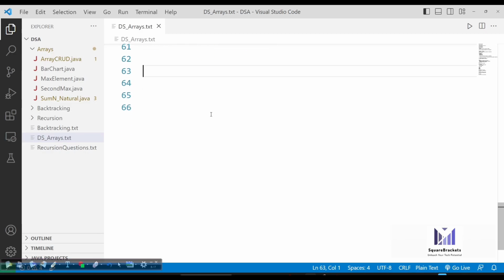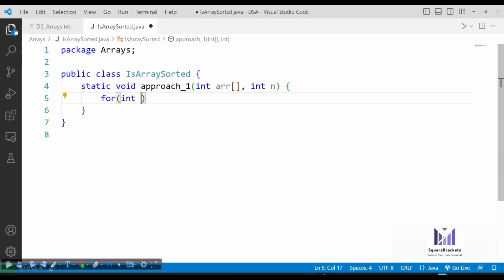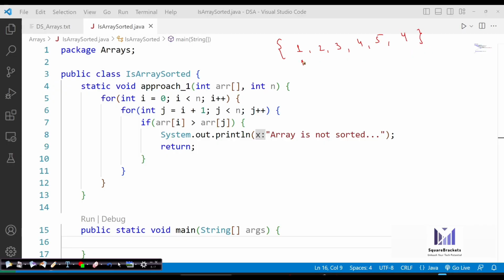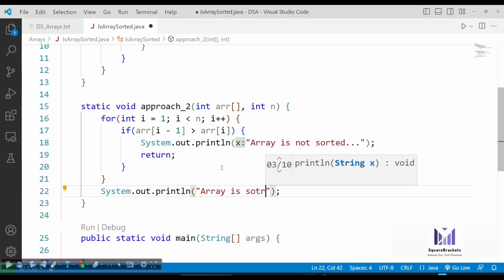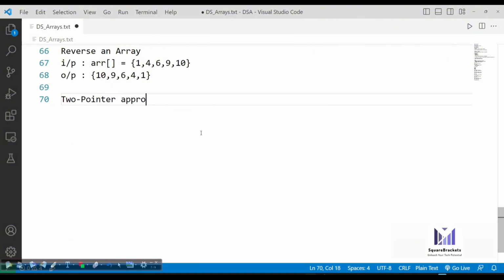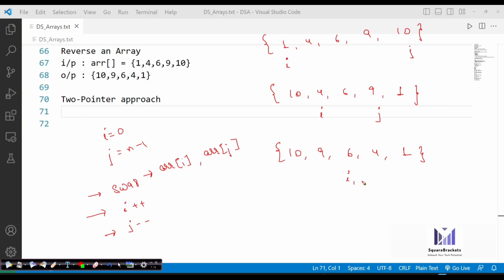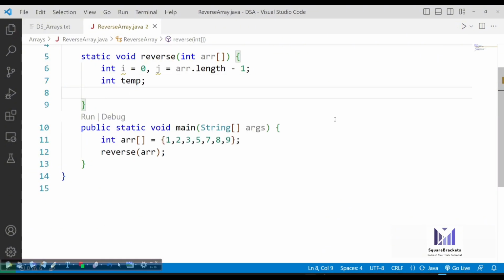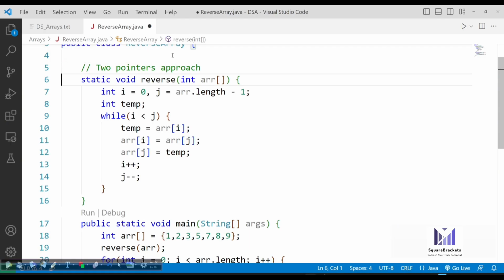Check Sorted Array & Reverse Array in Java | Two Pointer Approach | Day 9 | 100 Days of DSA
Welcome to Day 9 of the 100 Days of DSA with Java series.

In this video, we will solve two important array-based problems in Java:

✅ Check if an array is sorted or not
✅ Reverse an array using the Two Pointer Approach

First, we will understand how to check whether an array is sorted using two approaches: a nested loop approach and an optimized single-loop approach.

Then, we will learn how to reverse an array using the popular Two Pointer Technique, where we swap the first and last elements and move both pointers toward the center.

In this video, we will cover:

✅ Check if array is sorted
✅ Nested loop approach
✅ Optimized single loop approach
✅ Java implementation
✅ Time complexity explanation
✅ Important array logic for placements

LeetCode note:

There is no exact direct LeetCode problem for “Check if array is sorted” or “Reverse an array” as a basic standalone array question.

Closest related LeetCode problems:

LeetCode 1752 – Check if Array Is Sorted and Rotated
LeetCode 344 – Reverse String
LeetCode 189 – Rotate Array

This video is part of the 100 Days of DSA with Java – Placement Preparation Series.